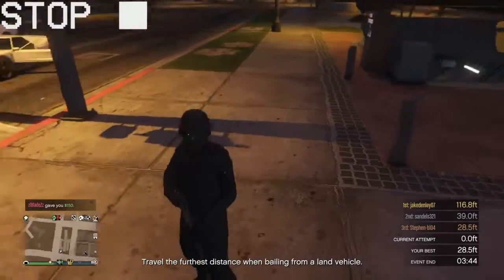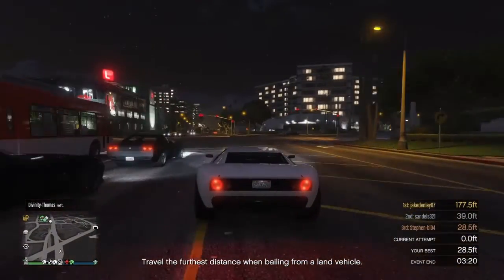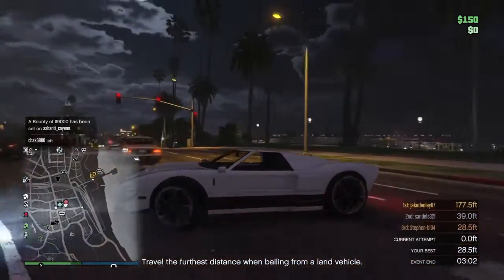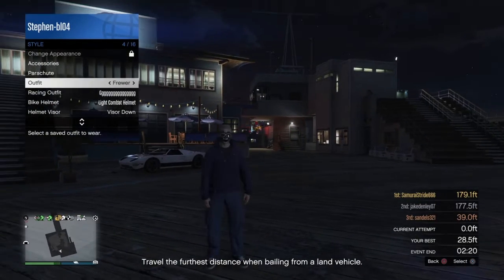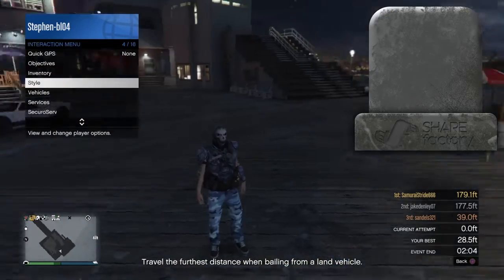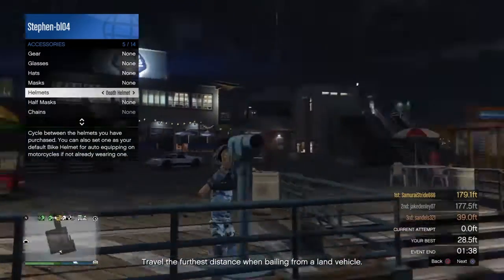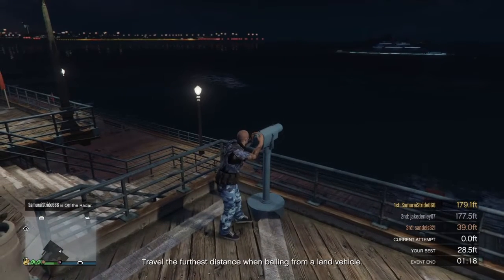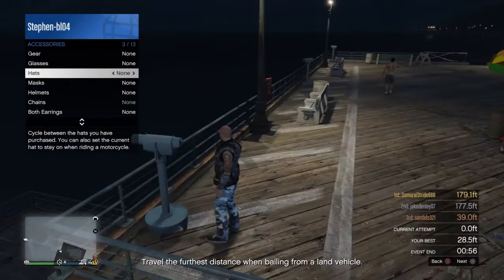Gta5 glitched outfit (Helmet on top of any mask)EXTREME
Get this to 50 likes for part 2 l&Sub